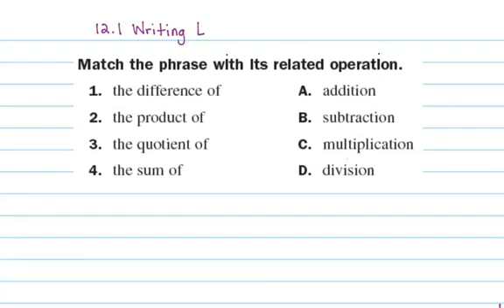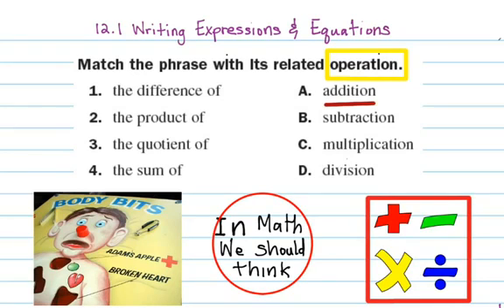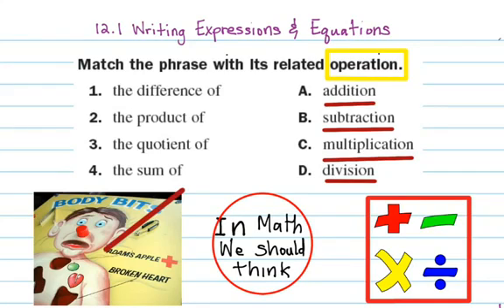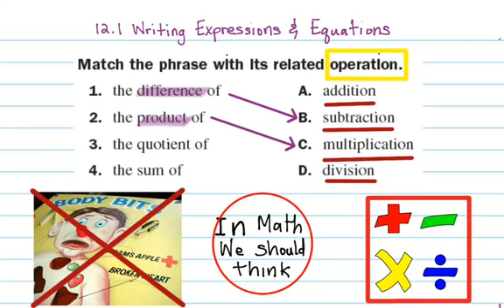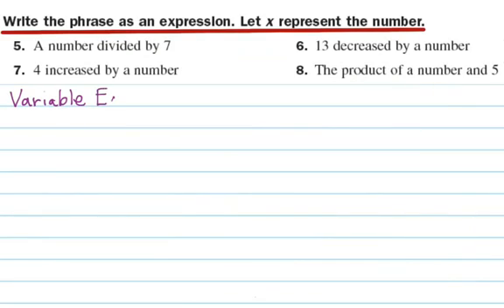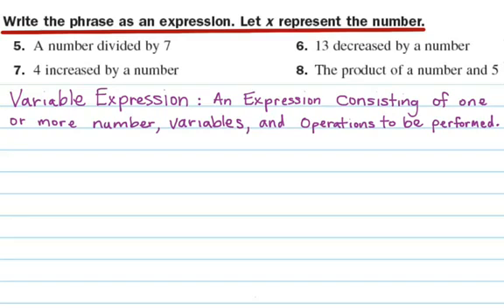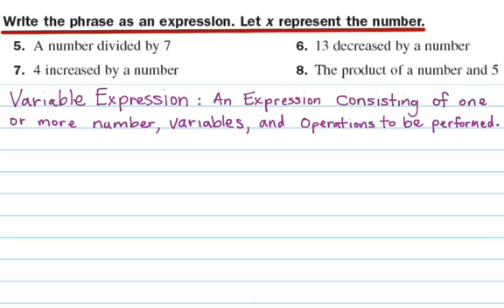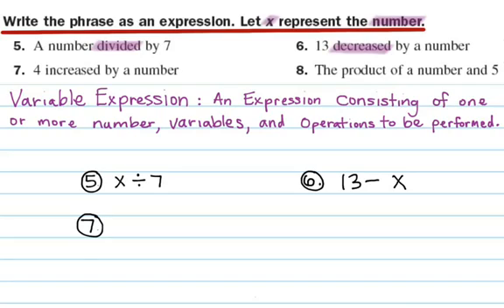12 .1 writing expressions